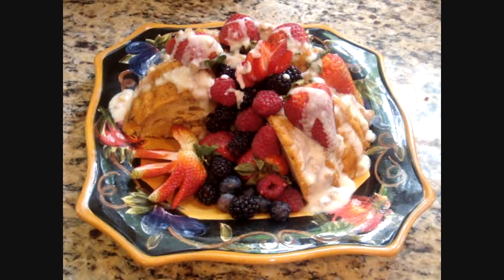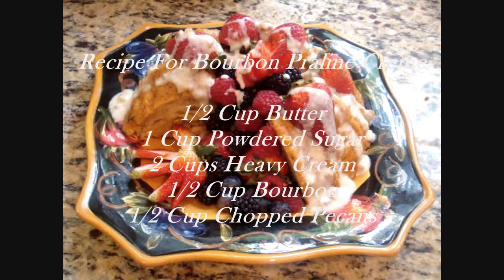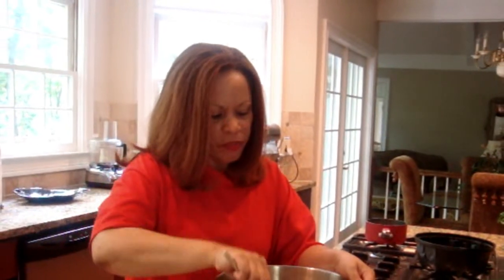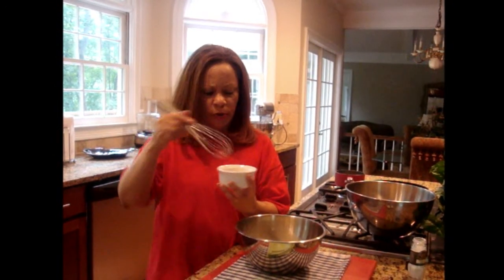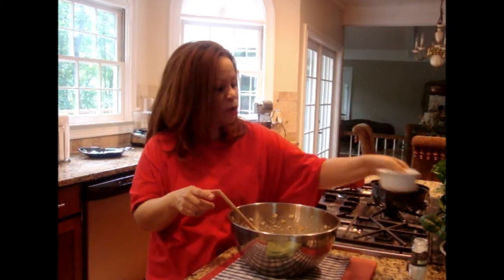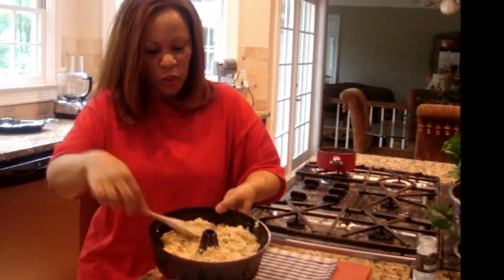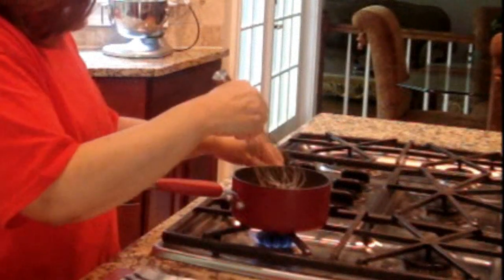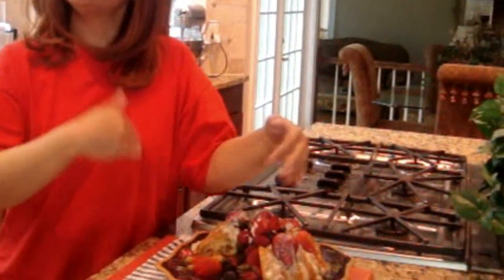Panne Flora, Real Women of Philadelphia.wmv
Treat Yourself to a Piece of Southern Heaven!  This Creole Blonde Bread Pudding is made from French bread soaked in heavy cream, blended with cream cheese and whipped eggs, and baked until golden brown!  It is topped with a luscious praline crème sauce made with Bourbon and pecans in this decadent contemporary rendition of a timeless, classical Southern favorite.